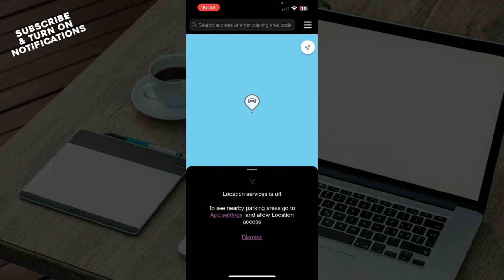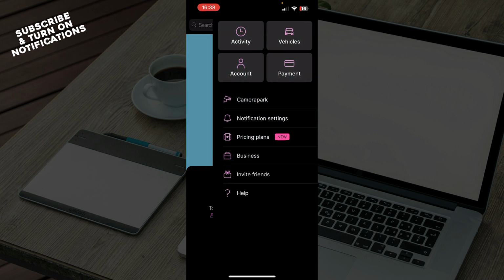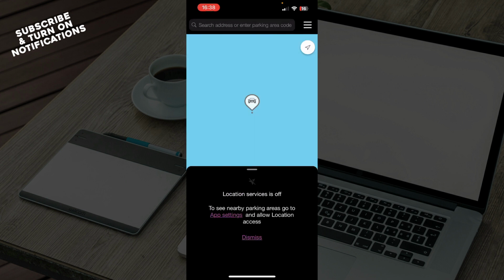How To Find the Area Code in EasyPark (Easiest Way)​​​​​​​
In this video I will show you How To Find the Area Code in EasyPark. It would be good if you watch the video until the end so that you don't miss important steps.